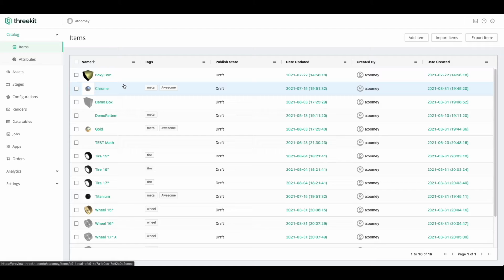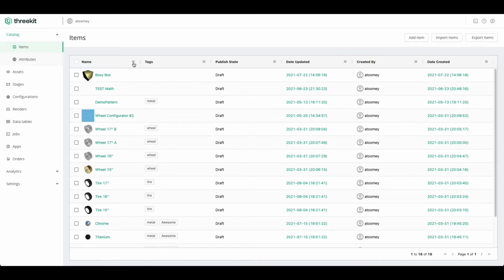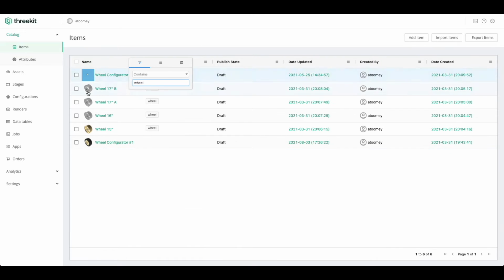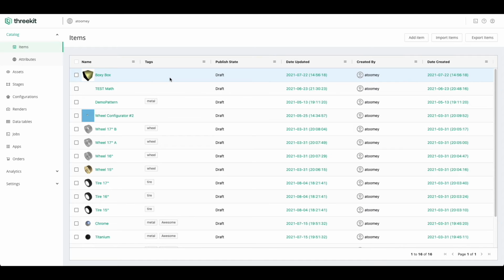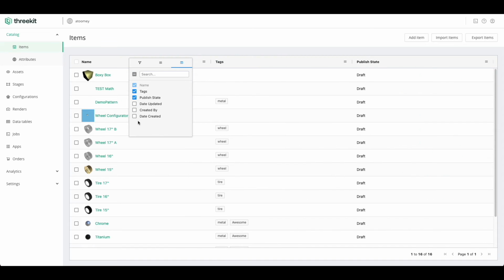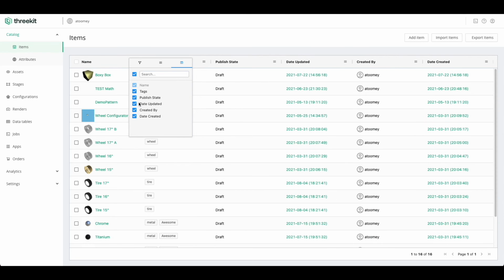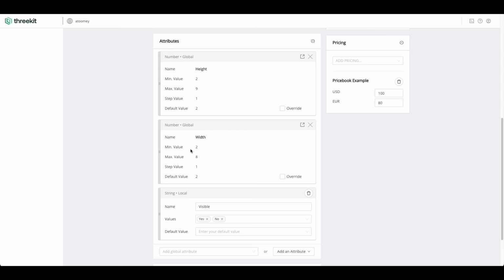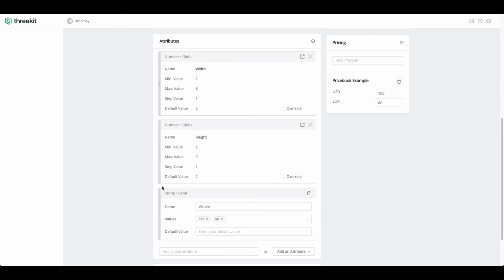Organizing and Viewing Data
In this video, we'll walk through Organizing and Viewing Data in Threekit.